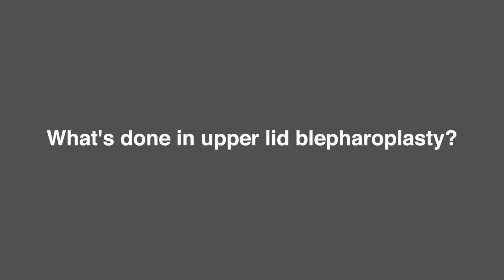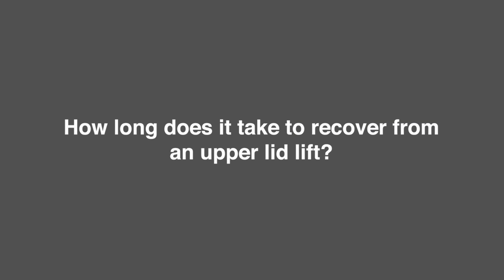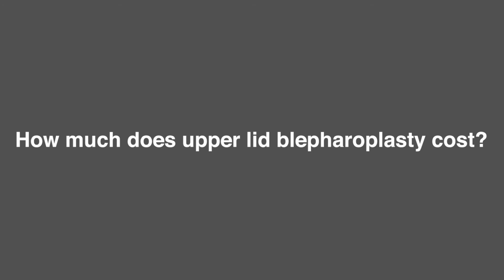Is Upper Eyelid Blepharoplasty Painful? | Dr. Jonathan Sykes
-- Generally, an upper lid blepharoplasty is a non painful procedure that patients can usually have performed, and enjoy a minimal amount of post-operative pain medicine, because the procedure is very mild. It’s almost like a skin excision, and the eyelid itself is not particularly painful. It may swell and bruise a lot, but it is not very painful. Many of my patients don’t even take any narcotics after surgery. They only take acetaminophen or Tylenol. We often give them a prescription for narcotic pain medicine, such as hydrocodone, but they usually don’t have to take it. And if they do, they might only take it the evening of surgery, then likely not the next day.

What’s done in upper lid blepharoplasty?
For me, it’s a relatively simple procedure. It involves an incision that is in the upper eyelid crease, and we remove skin above the crease. It’s the redundant skin that makes the eyelid look heavy and aged. Like we’re tired. If the patient has a lot of excess fat, this is a minority of my patients, we sometimes will take a little bit of fat out. However in my practice, it’s uncommon that I take much fat out of the upper eyelid. In an upper eyelid blepharoplasty, I’m usually removing a little skin above the upper eyelid crease. I generally do not take fat out of the upper eyelid, because that makes the eyelid look more hollow. And that actually ages the upper eyelid if too much, fat is removed.

What I do commonly is raise the level of the eyelid. People think that their eyelid looks heavy, because it has extra skin. And they think that their eyelid looks heavy when the lid itself is drooping. I tell patients this is like the window shade coming down on the window. The window shade may be positioned too low, or it may be coming down too low. So it may be one or the other, or both of those I’m correcting. My goals is to open the aperture of the eye a little bit, and remove the redundant or excess skin.

How long does it take to recover from an upper eyelid blepharoplasty or upper eyelid lift?
Bottomline, most of my patients are doing 95% of what they normally do 5-7 days after the eyelid surgery. Because this is really pretty minor surgery, people recover from it pretty quickly. However, because eyelid surgery is performed on the very thin skin of the upper eyelid, we can swell and even bruise a little bit. Sometimes the bruising moves down in the cheek, where we haven’t even worked. In other words, the bruising and the swelling go south of where we’ve done the operating. So that adds to the recovery, because people don’t look perfect. I think to look generally good from an from eyelid surgery takes about a week. Sutures are removed after about five days. And it takes about a week to look good, not great. It takes about a month to look great.

About Dr. Jonathan Sykes
Dr. Jonathan Sykes is a world-famous expert plastic surgeon who performs all cosmetic and functional plastic surgery procedures on the face and neck. He is a past president of The American Academy of Facial Plastic and Reconstructive Surgery, and served on their Board of Directors for over 10 years. He is also a Professor Emeritus in Facial Plastic Surgery from UC Davis Medical Center, and the former Director of Facial Plastic Surgery at that institution.

He is known as the expert’s expert, and is often called to consult and advise other plastic surgeons in both Northern California and Beverly Hills. He has a special interest in eyelid and browlift surgery, facial rejuvenation surgery including facelifts, and rhinoplasty. He also has a particular interest in facial feminization surgery. Have questions?